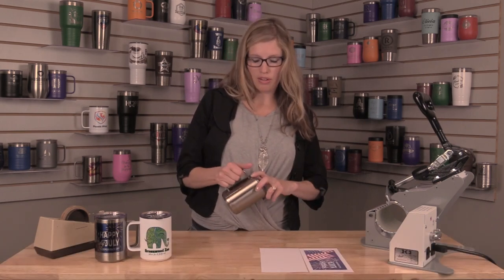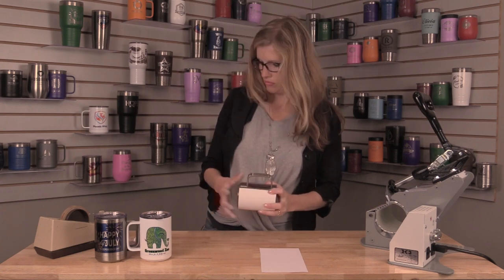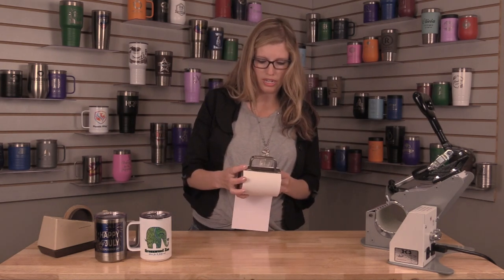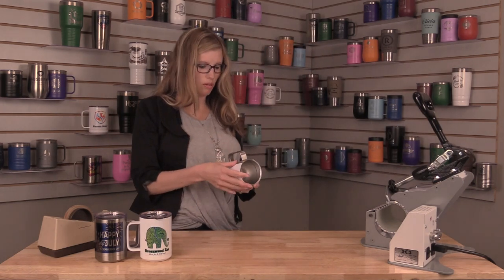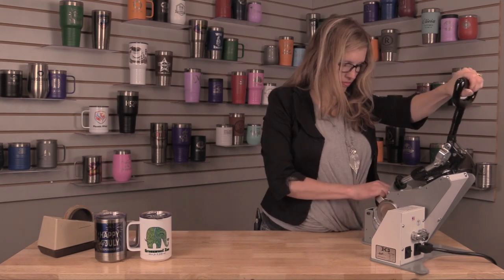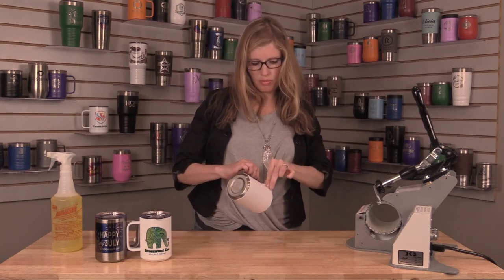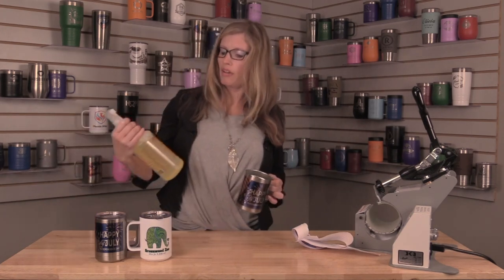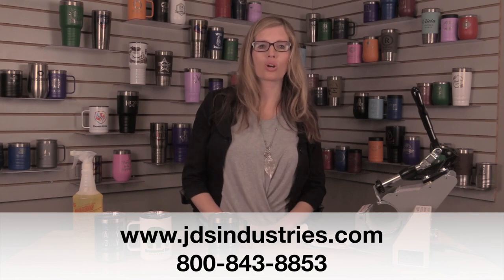How To Sublimate Polar Camel Mugs in a Mug Press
Watch JDS Sublimation Specialist, Stacy Benning, demonstrate how to subimate the 15 oz. Polar Camel mugs in a mug press.